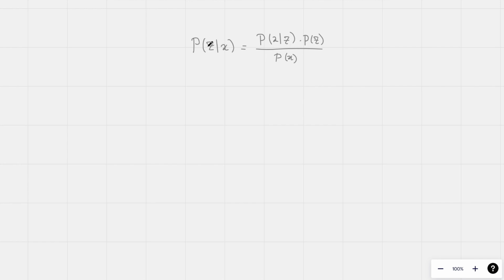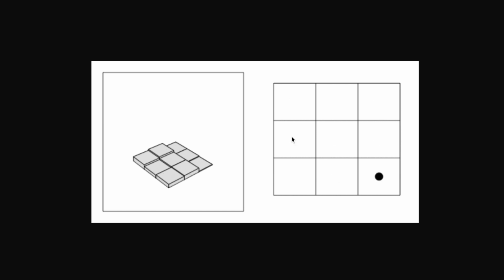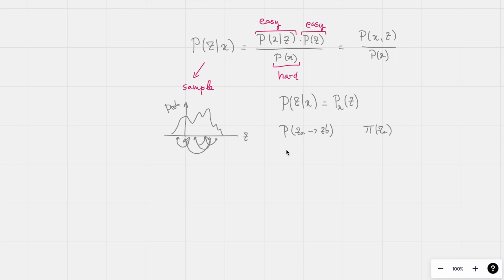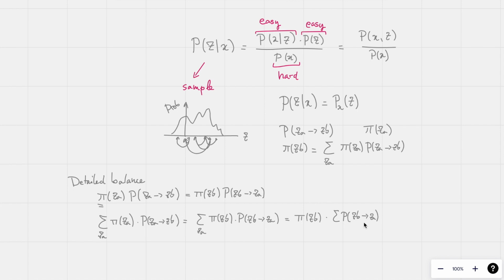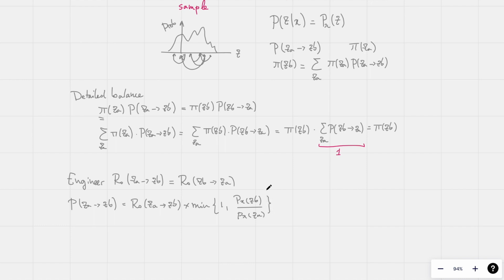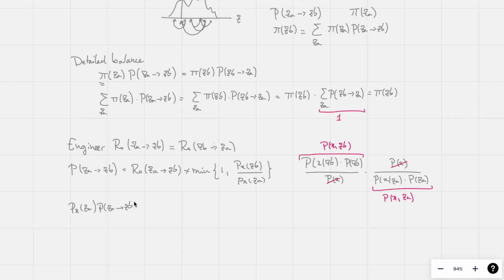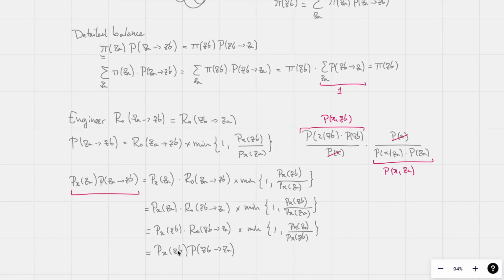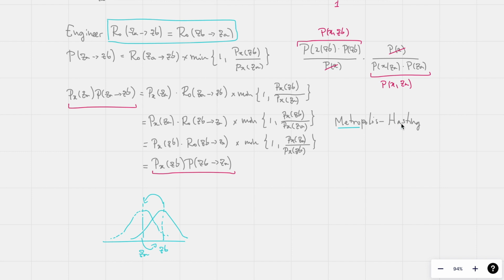CSB1021 — Simulating the posterior distribution